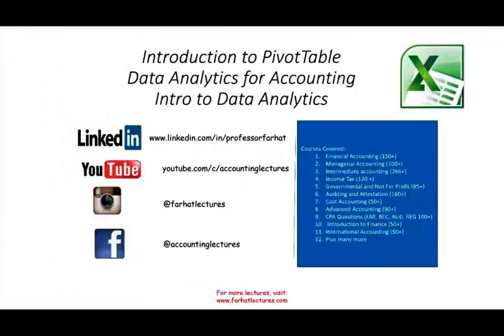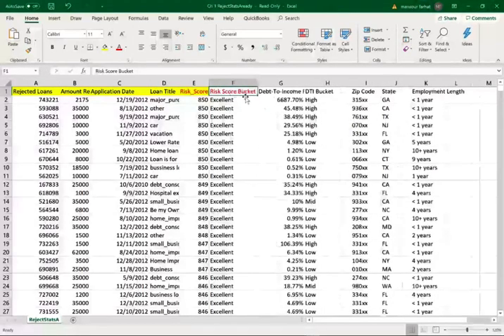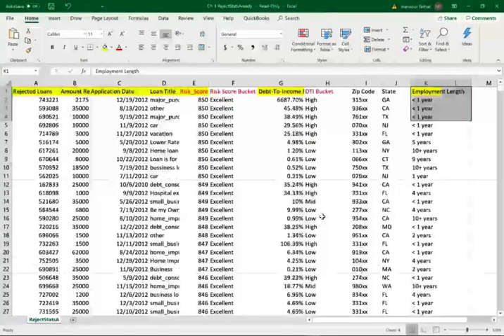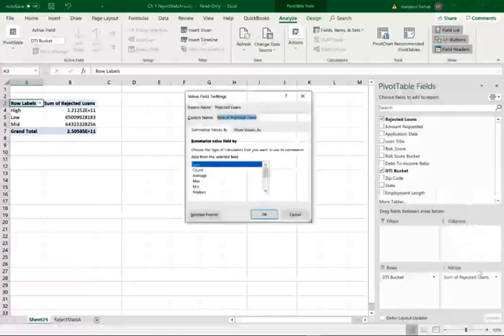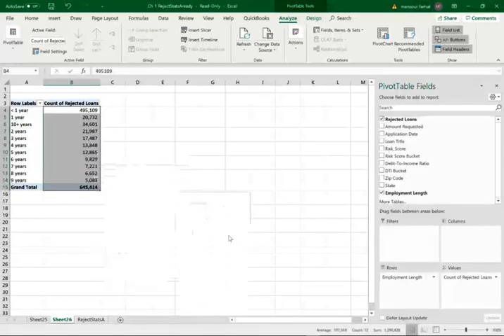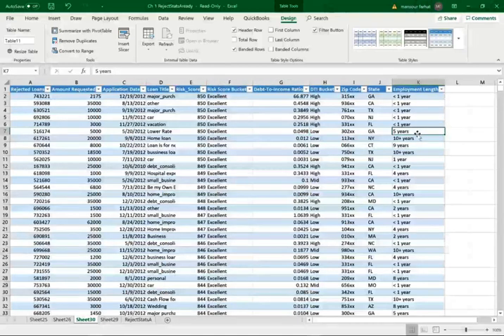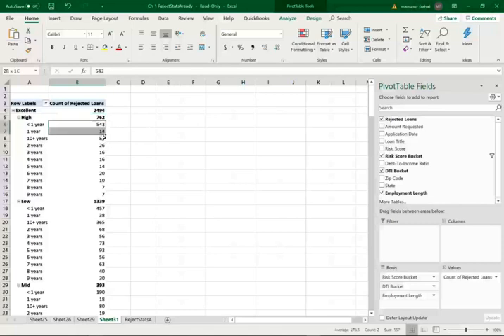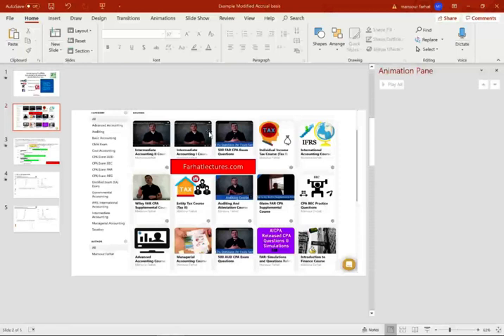Learn Pivot Table in minutes | Basic Excel tutorial | Data Analytics Course | Accounting Analytics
This video shows you basic pivot table in excel. A pivot table in excel is a summary of your data, packaged in a chart that lets you report on and explore trends based on your information. Pivot table is one of the most powerful and useful features in Excel.